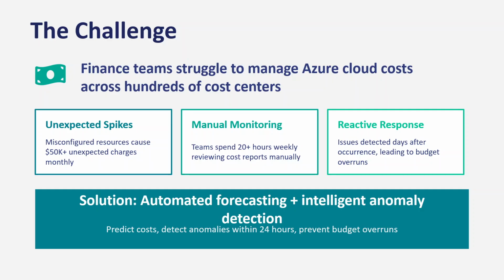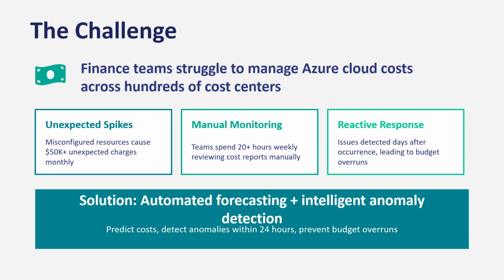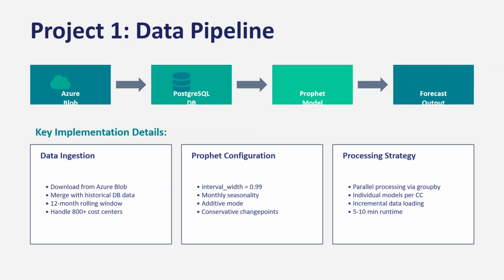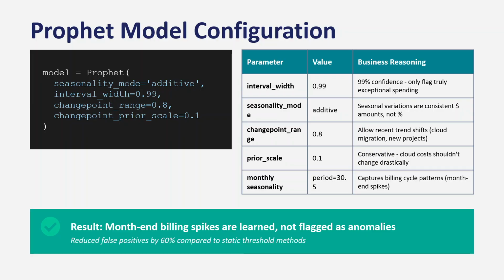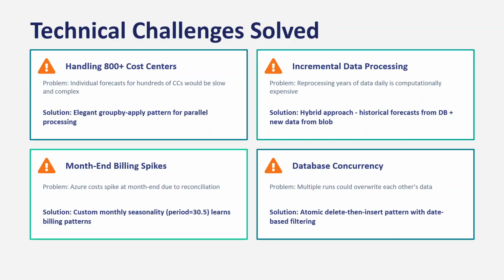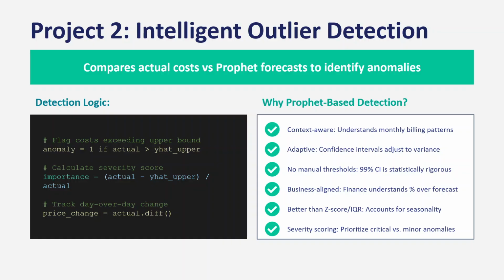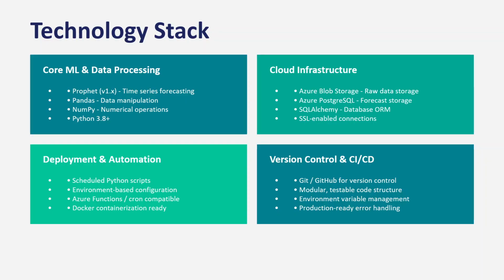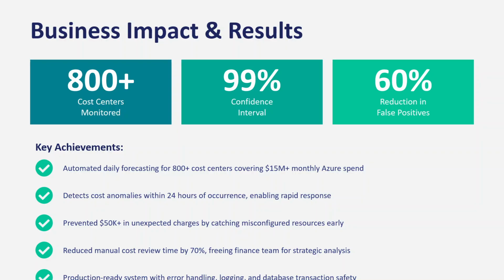Azure Cost Forecasting & Outlier Detection System | Meta Prophet | Python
🔵 Azure Cost Forecasting & Outlier Detection System | Meta Prophet | Python | Portfolio Project
In this video, I walk through my end-to-end Azure cloud cost forecasting and anomaly detection system built using Facebook (Meta) Prophet. This production-ready Python system monitors 800+ cost centers, covers $15M+ in monthly Azure spend, and detects budget anomalies within 24 hours — preventing $50K+ in unexpected charges.

📌 What's Covered:

The real business problem: manual monitoring, unexpected spikes, and reactive responses
System architecture: Forecasting Engine + Outlier Detection pipeline
Prophet model configuration and the reasoning behind each parameter
Technical challenges solved: parallel processing, incremental loading, month-end spikes, DB concurrency
Sample anomaly output with severity scoring
Full tech stack: Prophet, Pandas, Azure Blob, PostgreSQL, SQLAlchemy

📊 Key Results:
✅ 800+ cost centers monitored automatically
✅ 60% reduction in false positives vs static thresholds
✅ 70% reduction in manual review time
✅ Anomaly detection within 24 hours
✅ $50K+ in prevented unexpected charges

🛠️ Tech Stack:
Python • Meta Prophet • Pandas • NumPy • Azure Blob Storage • Azure PostgreSQL • SQLAlchemy • Docker